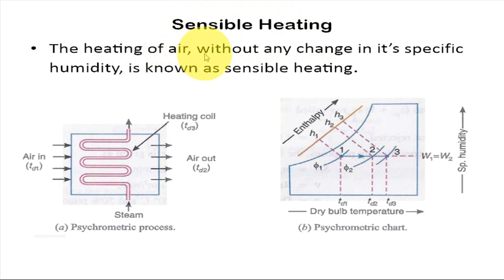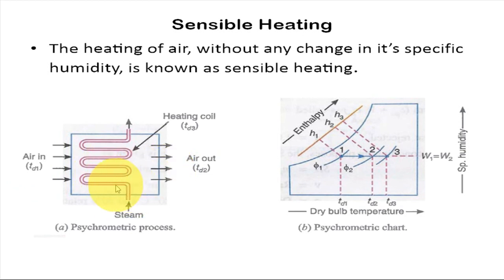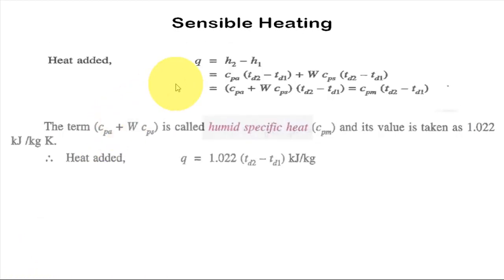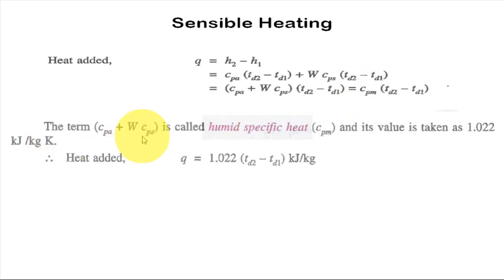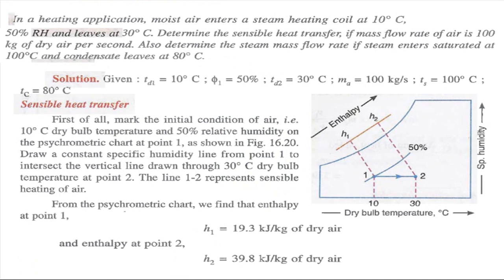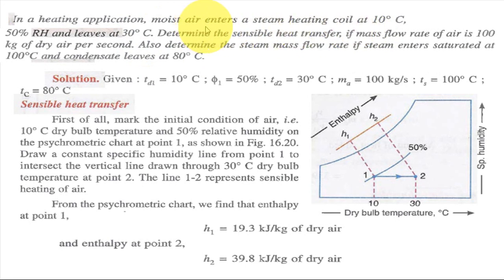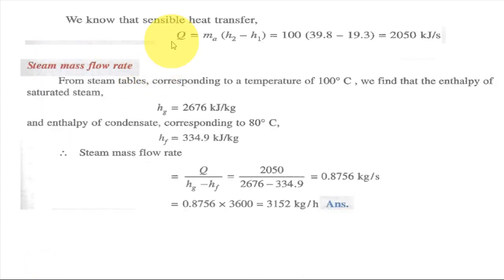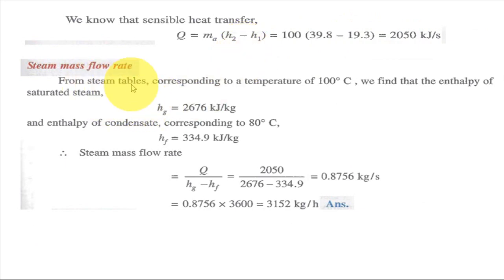Video 05 Unit 04 RAC Sensible Heating Process 05